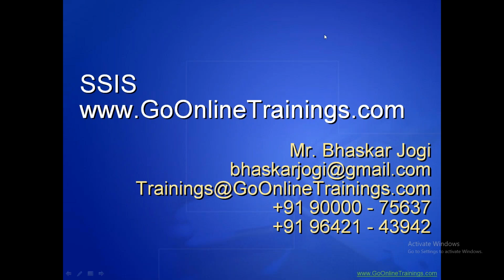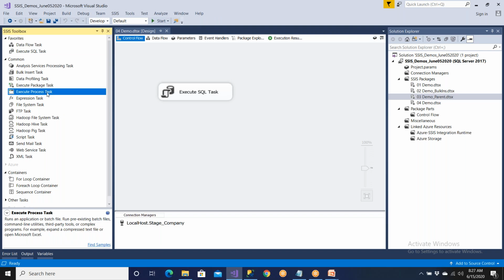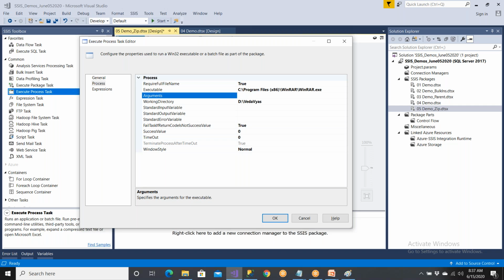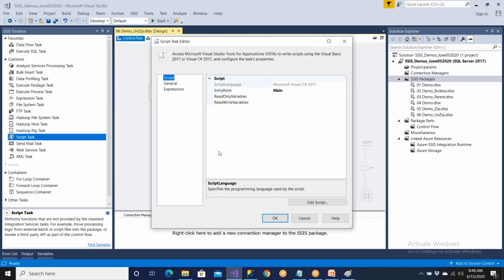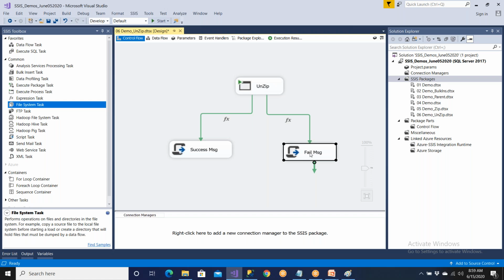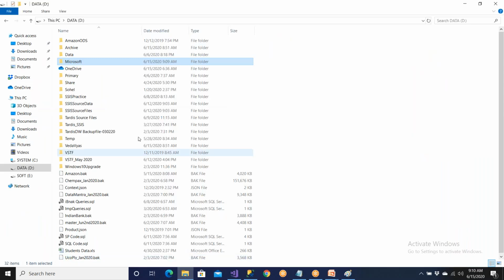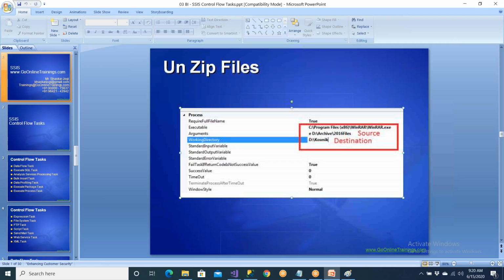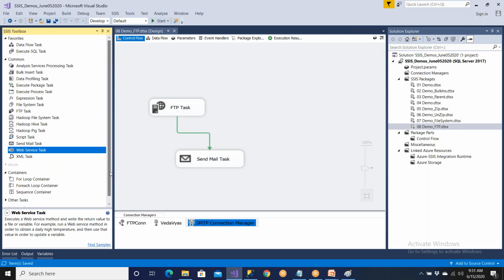MSBI ( SSIS 07 ) Session 27 Demos on FTP, Zip, UnZip, Script Task